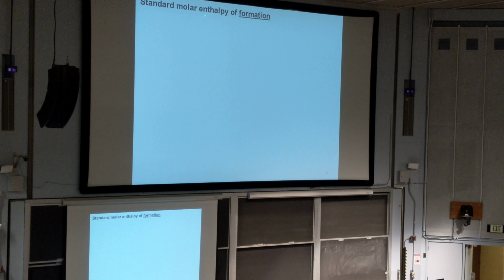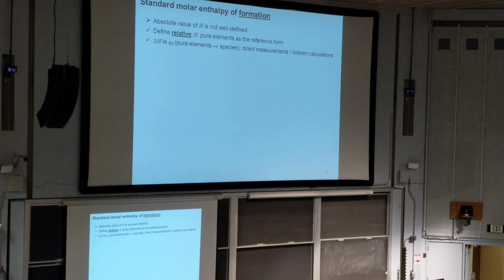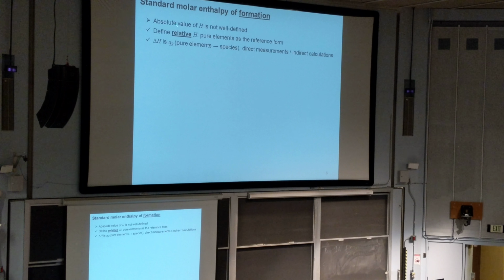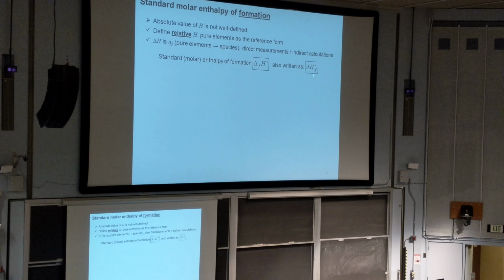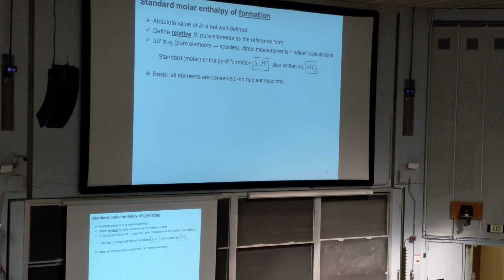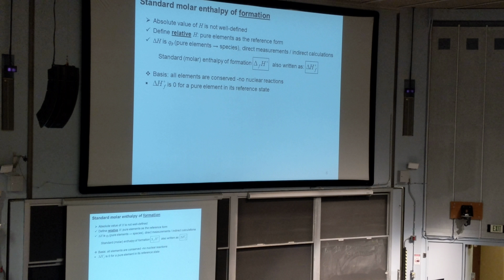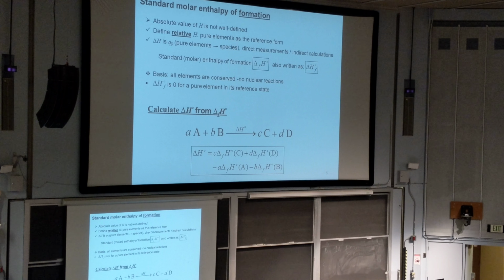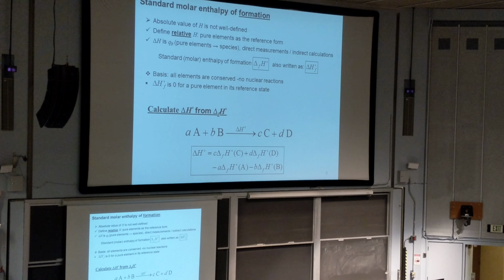Reversible Processes 3